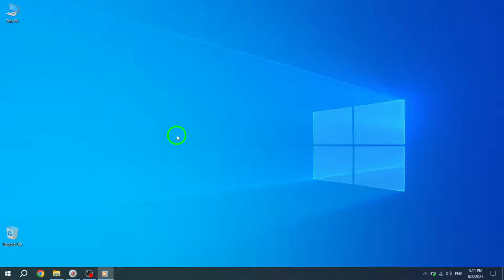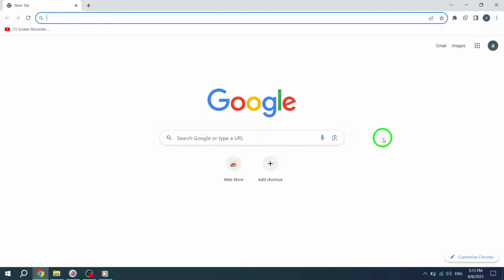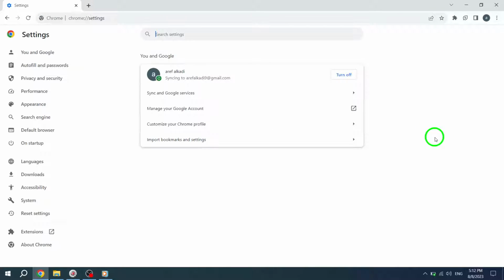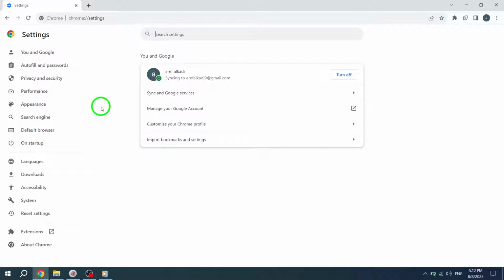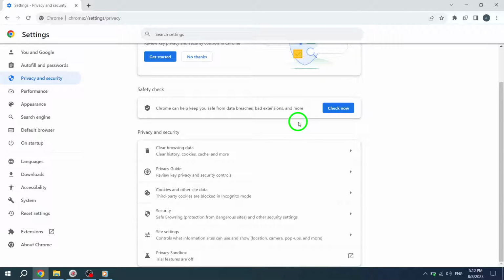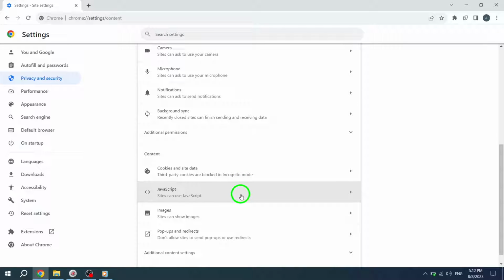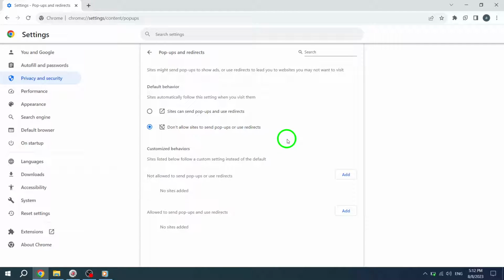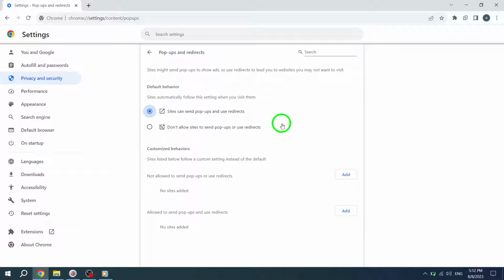How to Enable Pop Ups in Chrome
Learn how to enable pop-ups in Google Chrome with this easy-to-follow tutorial:

1. Open Google Chrome.
2. Click the three-dot menu icon in the upper-right corner of the window.
3. Click Settings.
4. Click Privacy and security.
5. Click Site settings.
6. Click Popups and redirects.
7. Click to select "Sites can send pop-ups and use redirects" under the "Default Behavior" header.

Enabling pop-ups can be useful for certain websites or online services that require them. Follow these steps to customize your Chrome settings and allow pop-ups.